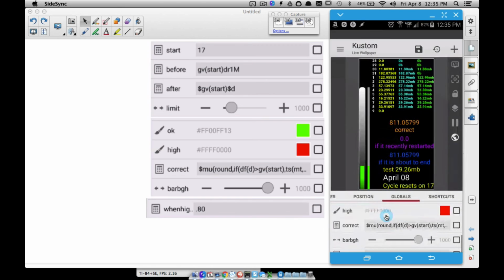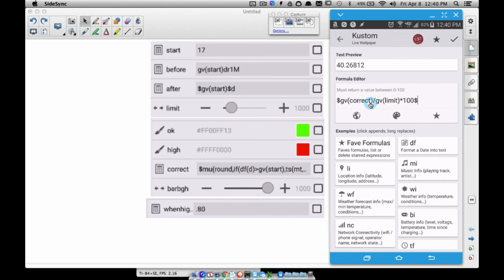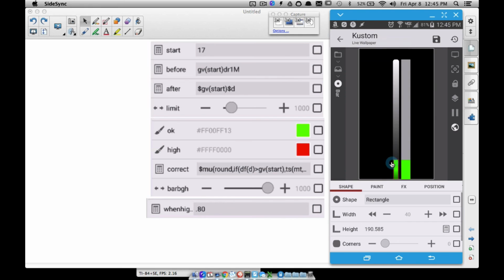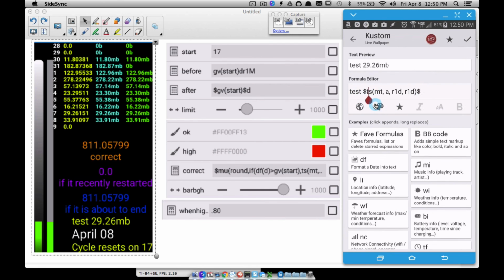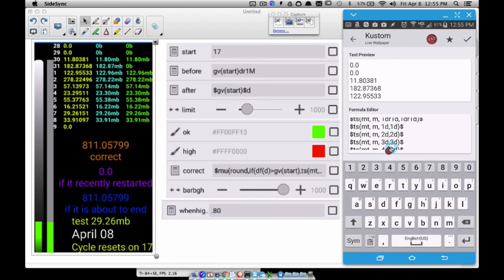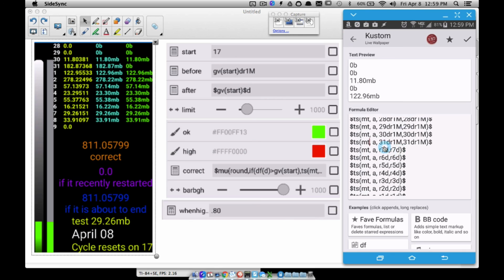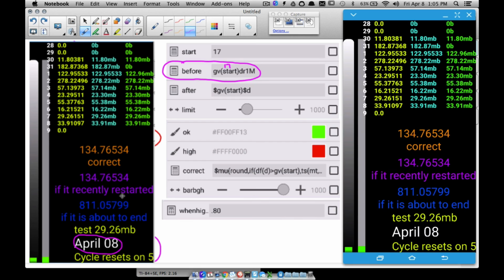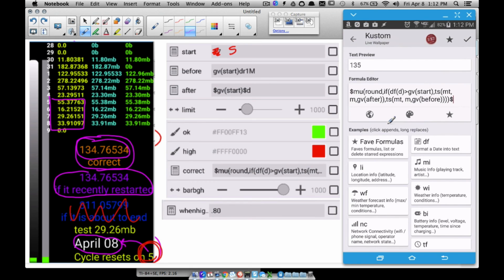KLWP Tutorial Traffic Stats From YOUR Billing Cycle